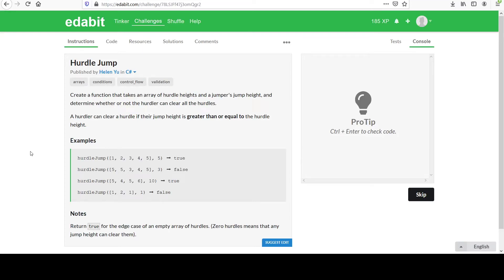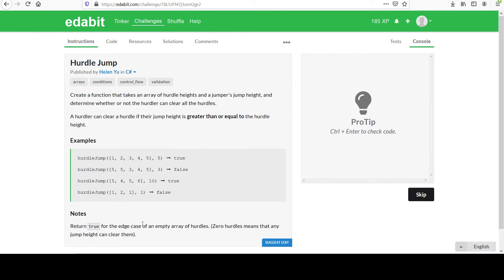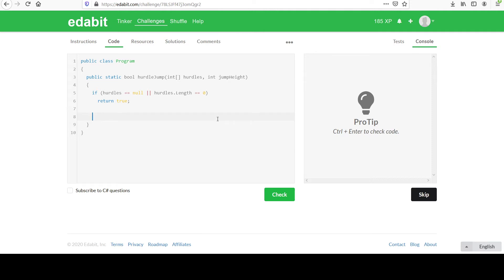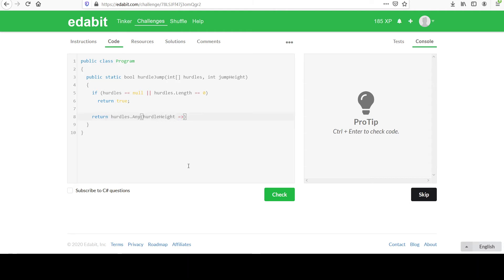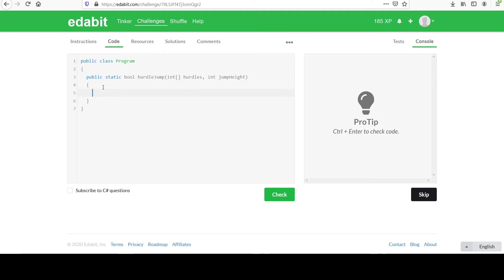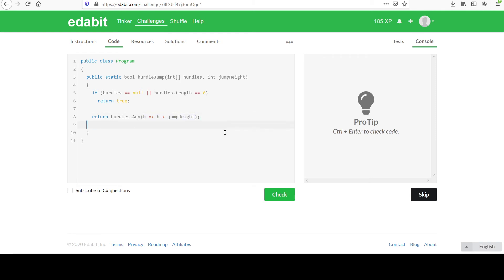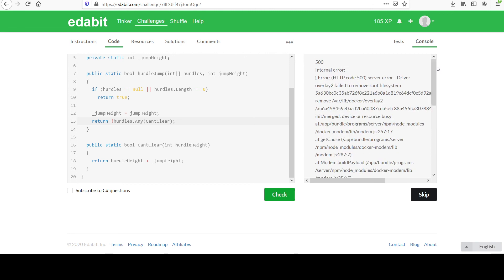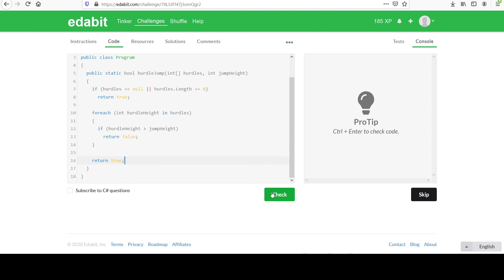C# Programming Challenges #37: Hurdle Jump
Beginner C# object oriented programming series. This challenge is taken from the Edabit website's Very Easy category. Viewers are asked if a hurdler can clear all hurdles, given a collection of hurdle heights and the hurdler's jump height. Two solutions are shown, with discussion about lambda functions as well.